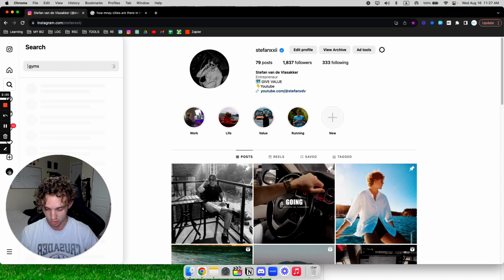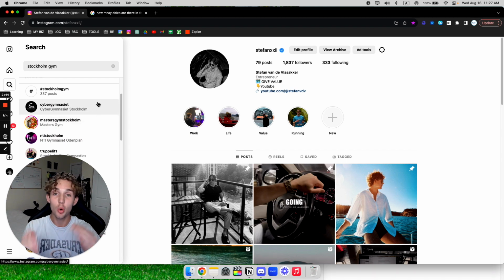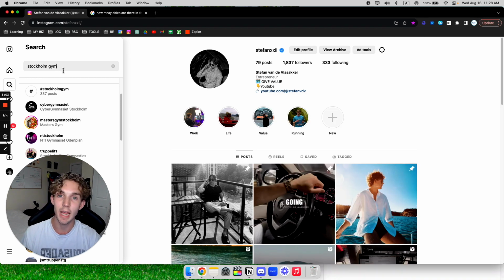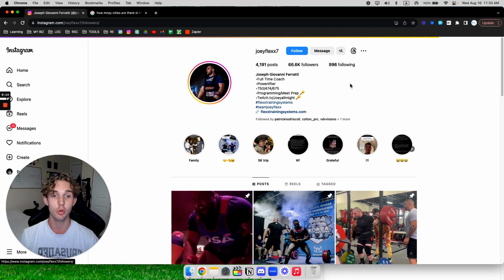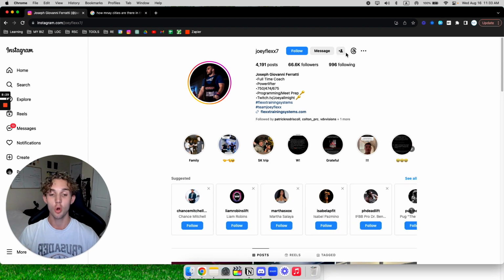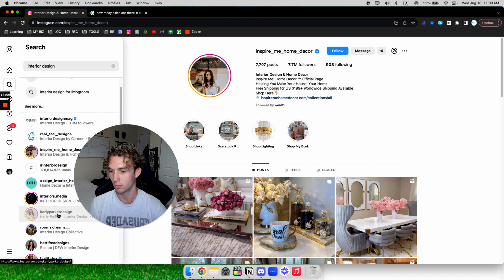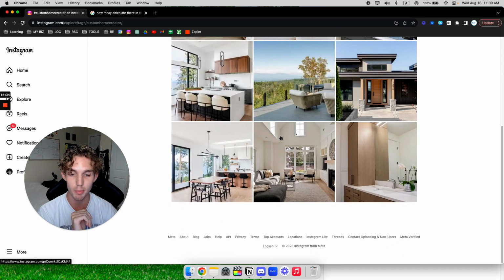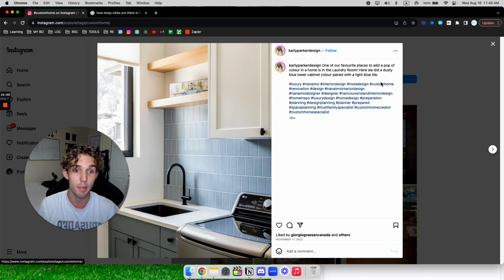How I get Infinite Qualified Leads on IG Using AI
I will partner with you (1-1) to sign your next client in under 7 days